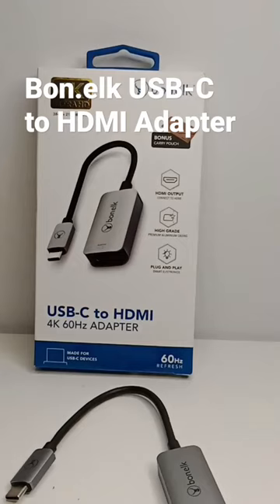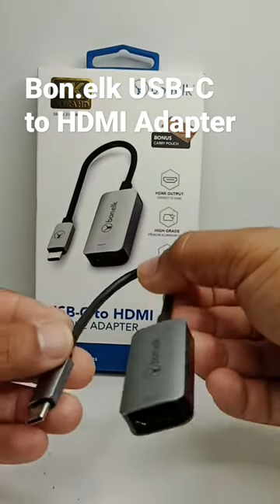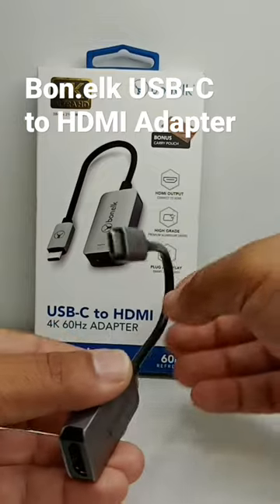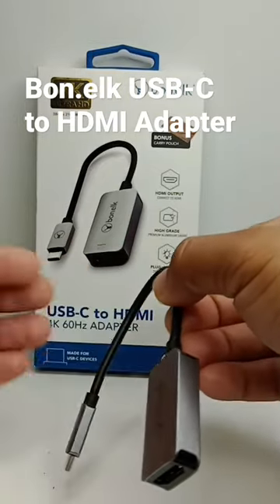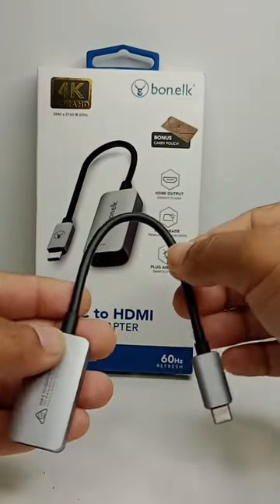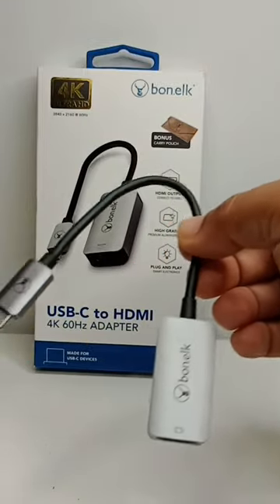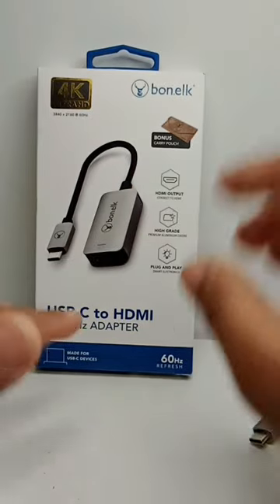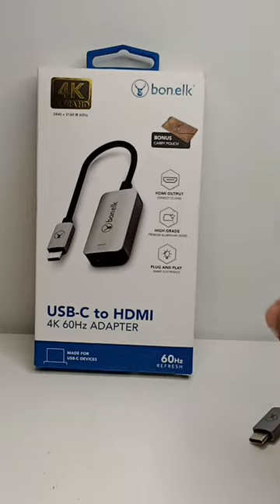Bon.elk USB-C to HDMI Adapter